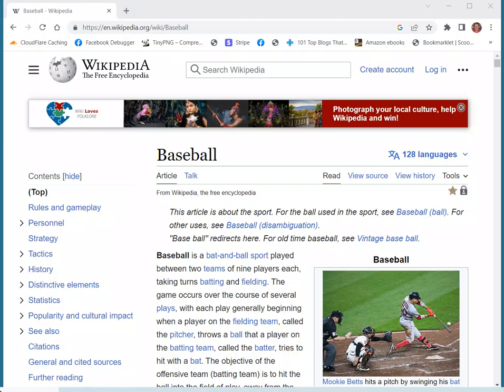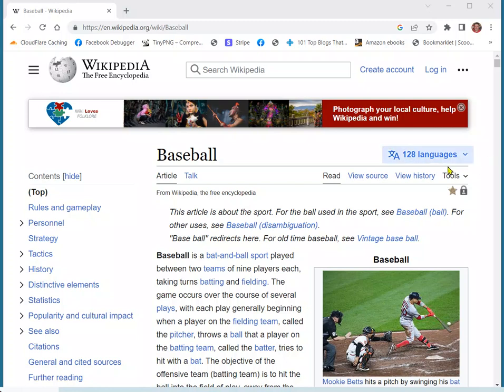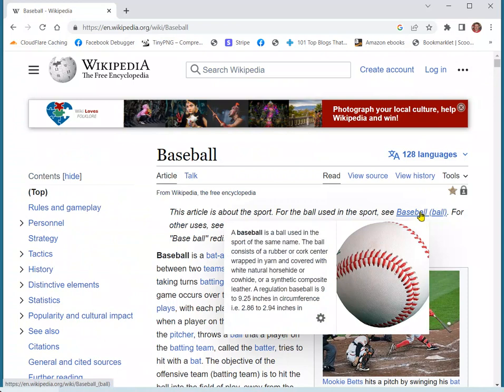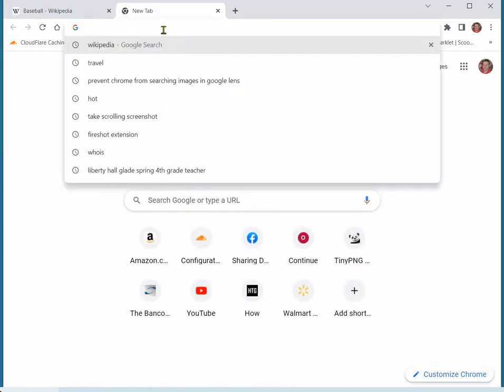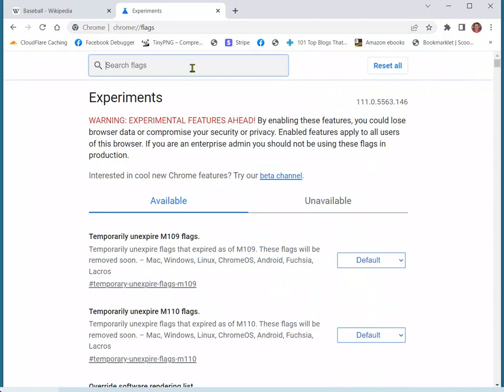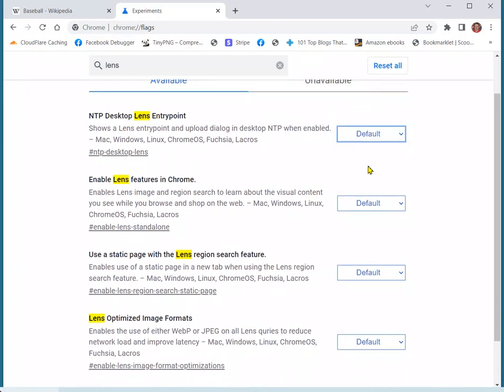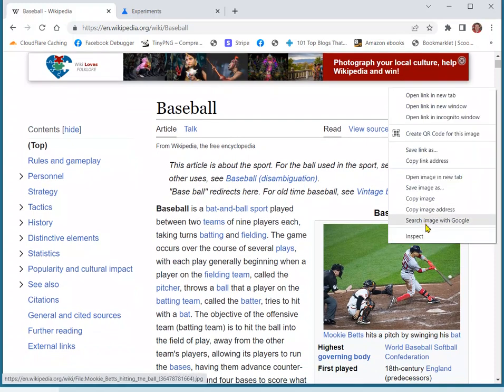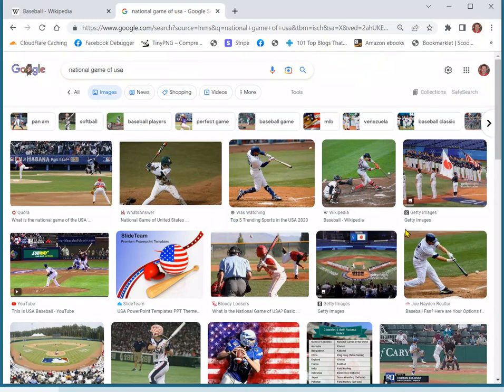Stop Chrome from using Google Lens for image searches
Have you noticed how Chrome has started using Google Lens to complete your image searches instead of Google's native Image Search tool?

If you'd like to go back to having Chrome use the Google Image Search tool like it did in the past, you can. This video shows how, step-by-step.

Note: This is the code you'll type into the Chrome address bar:

chrome://flags/